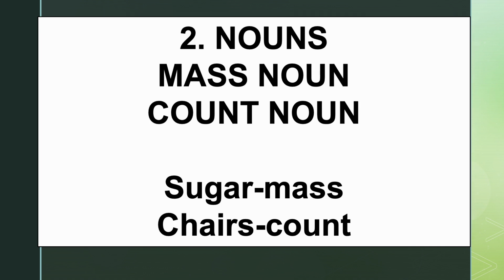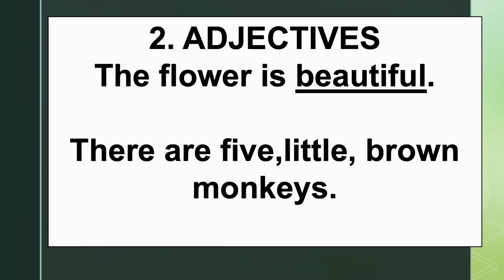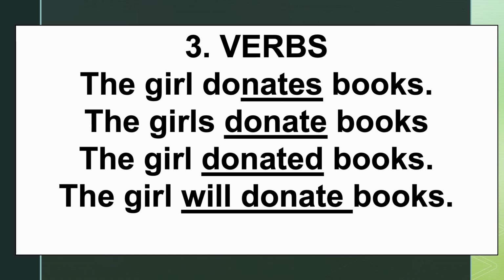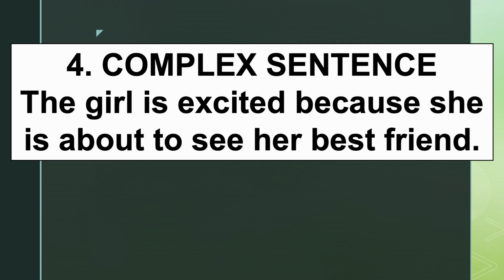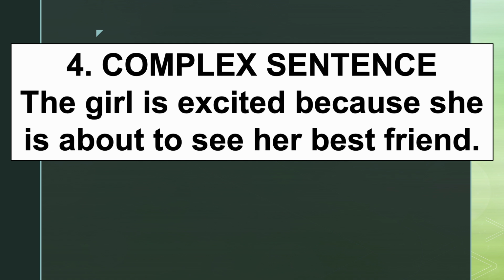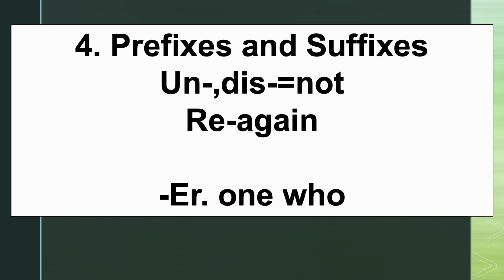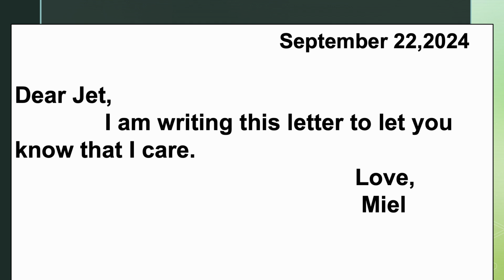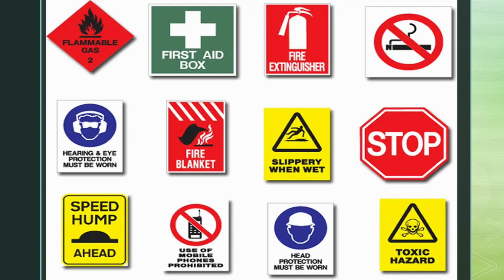REVIEWER ENGLISH QUARTER 1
credits to the true owner of the used image